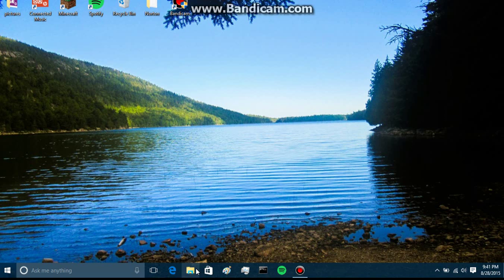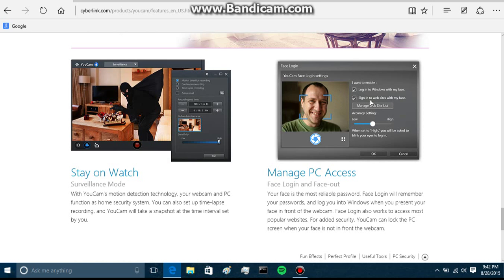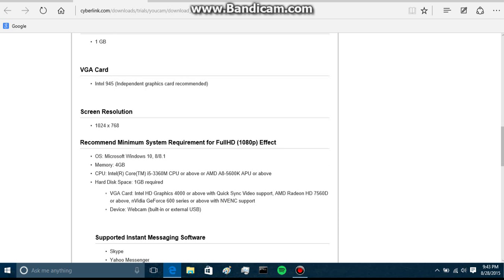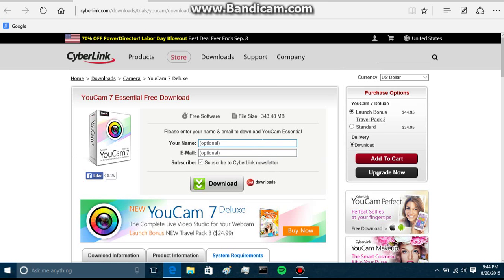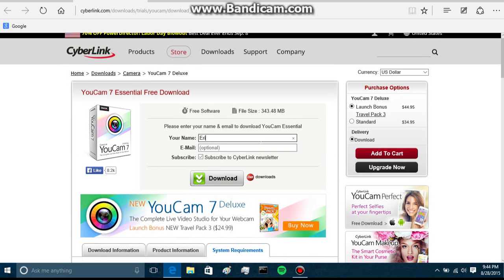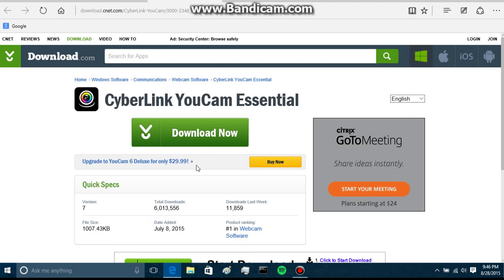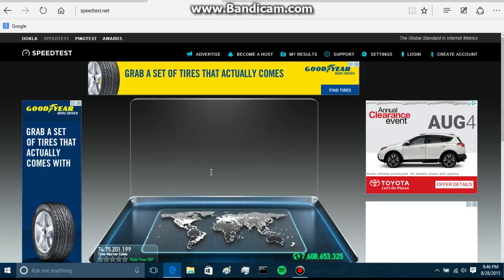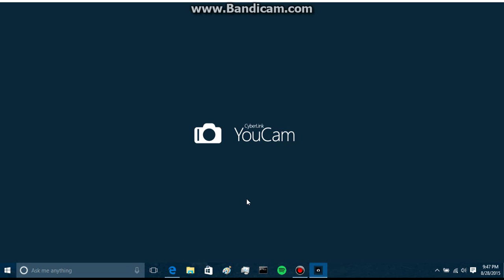1st cyberlink power director video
Jacob Lana this is the first video it is 10:05 pm I will put up the next one soon.